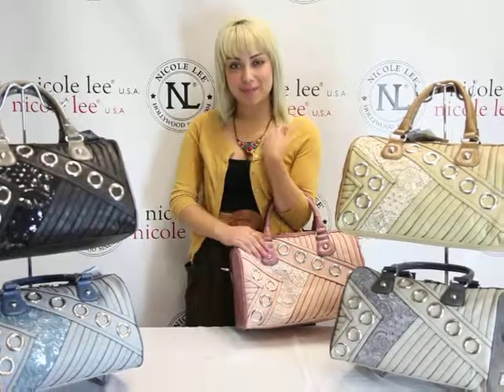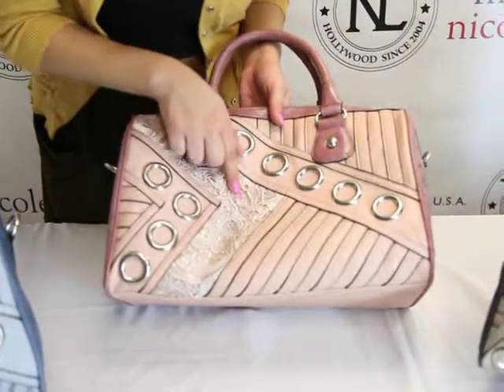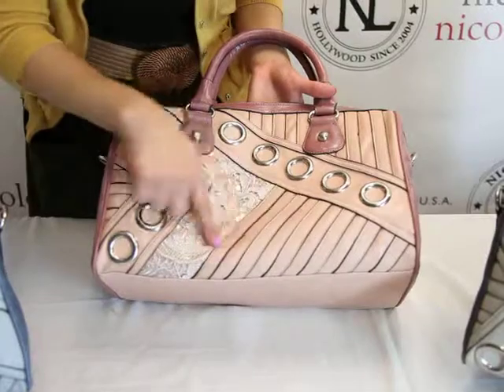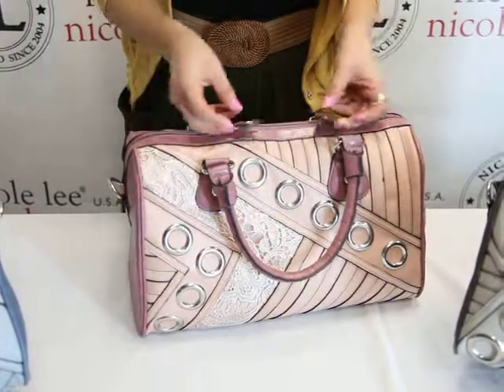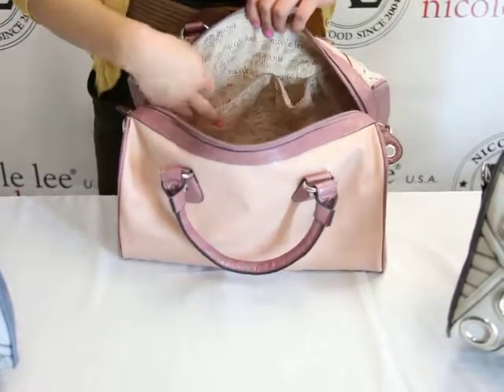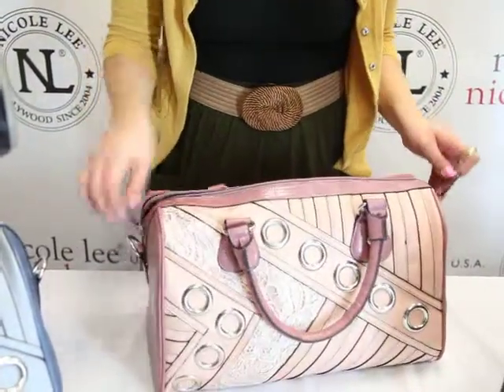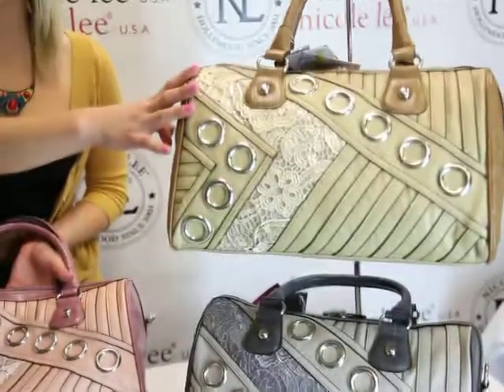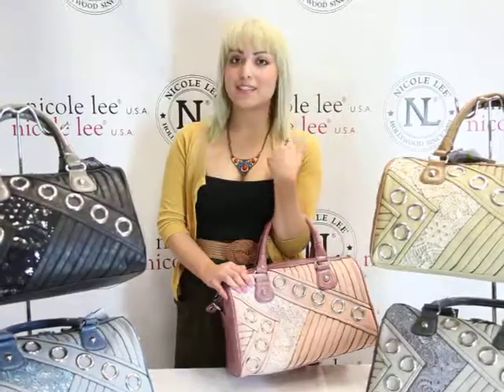NICOLE LEE HANDBAG-SAPHIRE-LC1588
* SATCHEL BAG WITH EYELET & LACE TRIM
* GEOMETRIC DESIGNS OF IN LAID LACE, OVERSIZED EYELETS, AND LAYERED LEATHERETTE
* ZIPPER CLOSURE
* DOUBLE TOP HANDLES
* REMOVEABLE AND ADJUSTABLE SHOULDER STRAP
* TWO INTERIOR SLIP POCKETS
* INTERIOR ZIPPER POCKET
* WALL POCKET AND CELL PHONE POCKET
* LEATHERETTE
* AVAILABLE COLOR : BLACK, TAN, SOFT BLUE, GREY, SKIN

* PRODUCT NAME : SAPHIRE
* SIZE: LENGTH 14.50" HEIGHT 8.5" WIDTH 7.5"